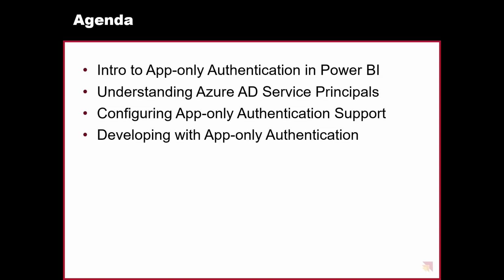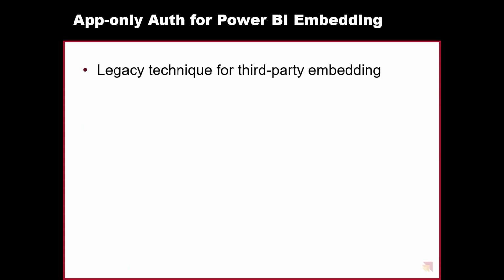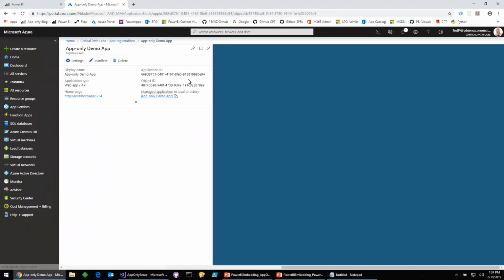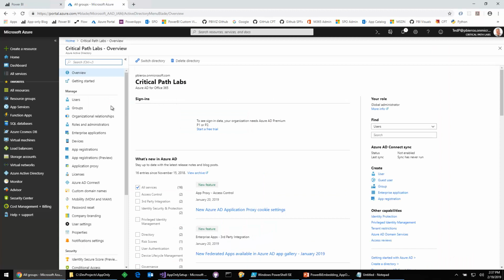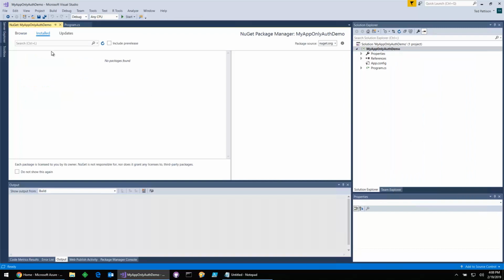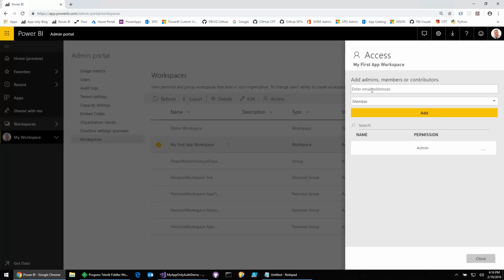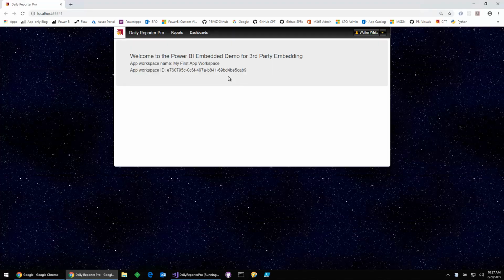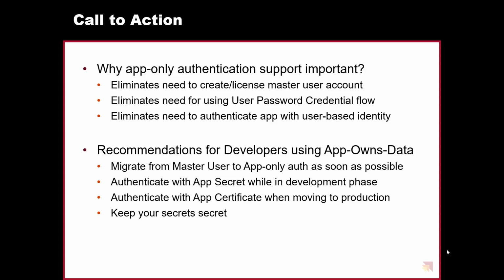Using App-only Authentication with Power BI Embedding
In this video, Ted Pattison of Critical Path Training teaches you how to use the new app-only authentication support with Power BI embedding and the Power BI Service API. The development techniques covered in this video are now considered a best practice when using Microsoft's App-Owns-Data model and should replace previous techniques where applications authenticate with Azure AD using a Master User Account. to learn more about Power BI embedding.